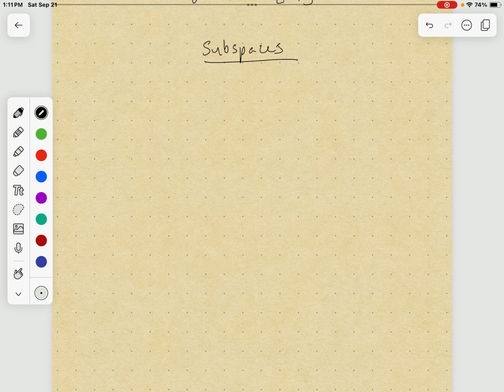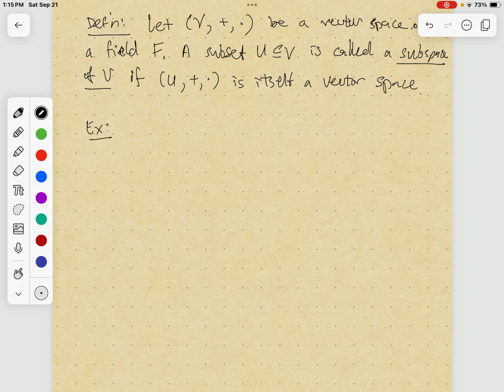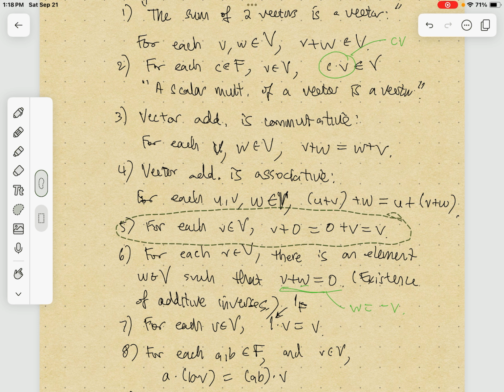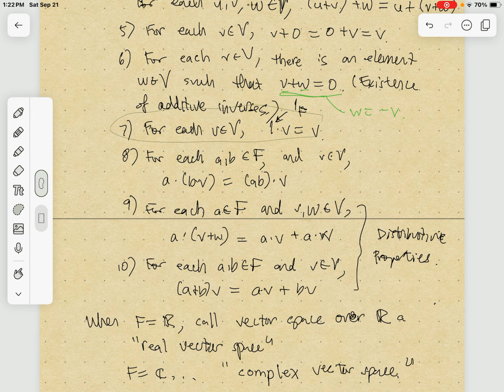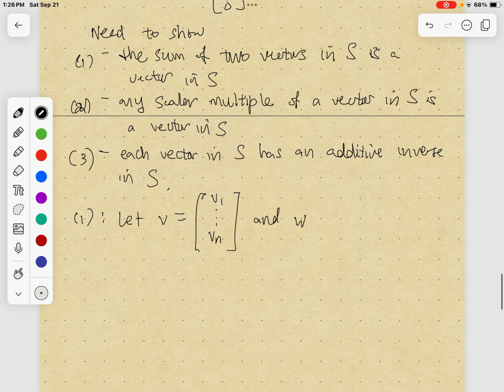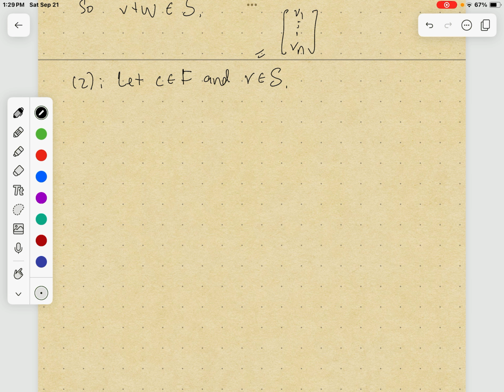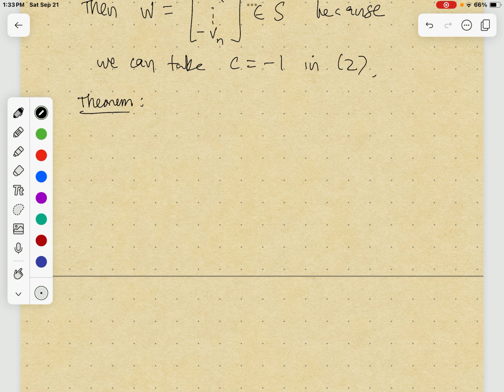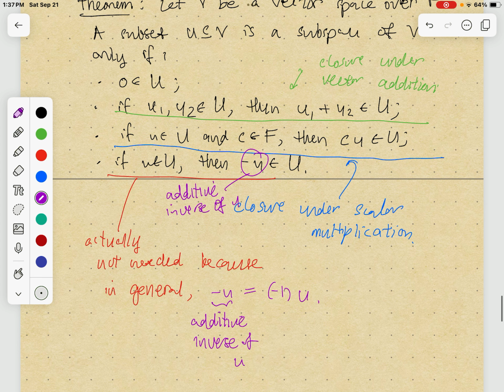Subspaces of Vector Spaces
This video gives the general definition of a subspace of a vector space and gives some examples.